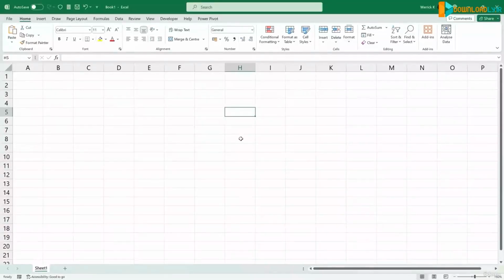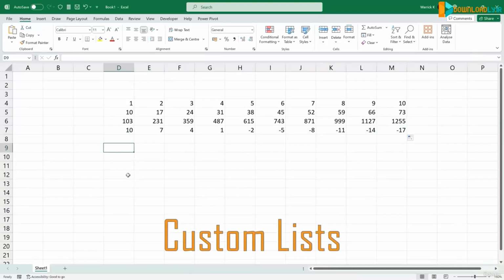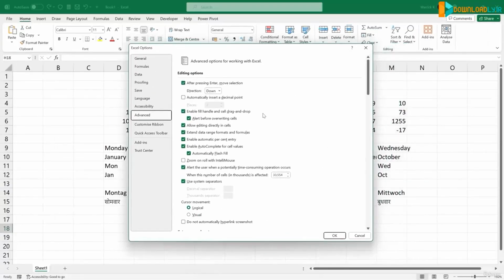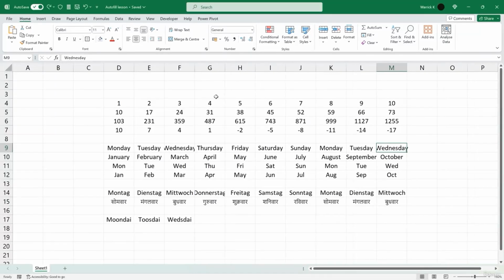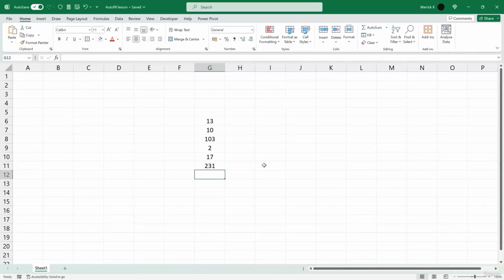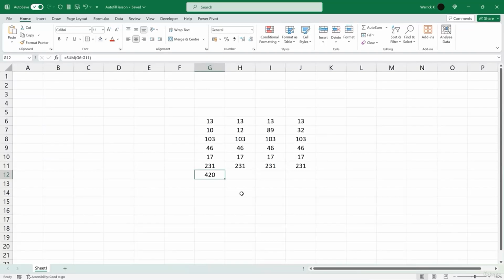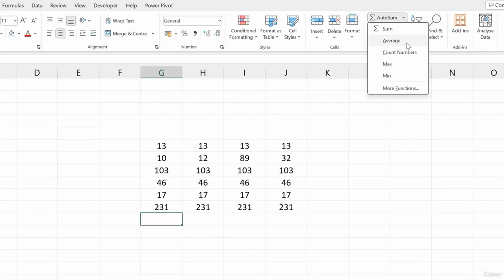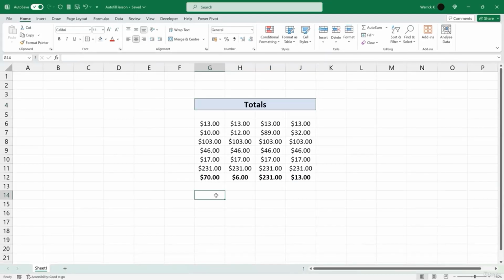Auto Fill & Flash Fill | MS Excel (Full Course) | MS Excel chapter-1 | Class-4